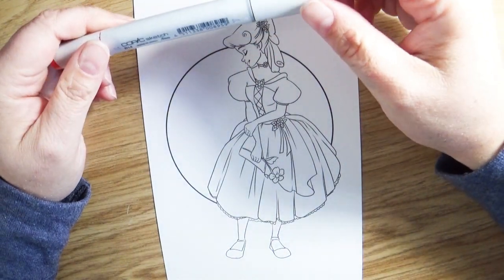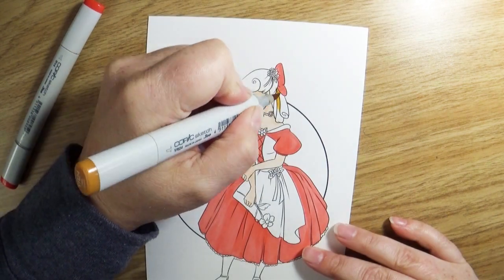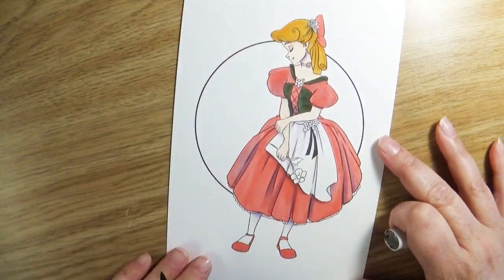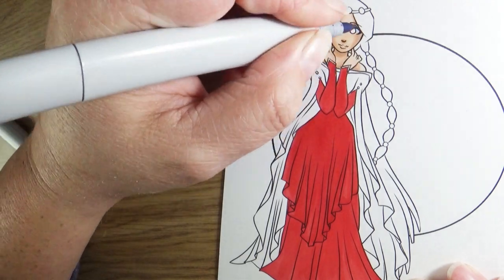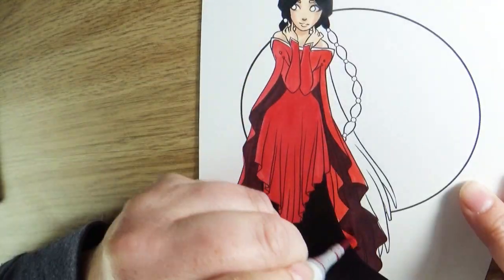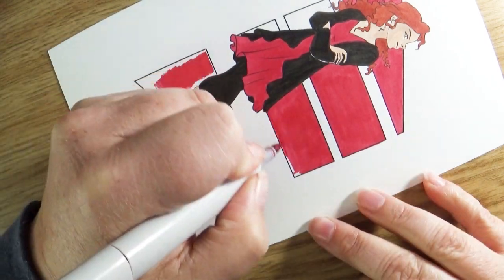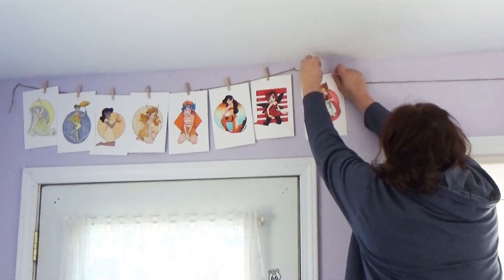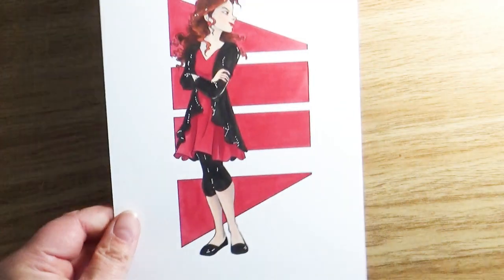Catching up on Huevember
Huevember is almost half way through. I find it less stressful than Inktober but that might be because the lineart is already done. If you want to get the line art, Check out my Etsy shop.

Mailing address:
Art ala Carte
c/o Valerie
USA

Etsy  shop